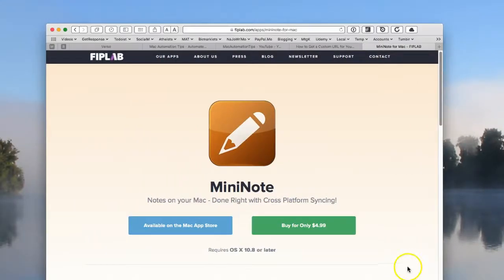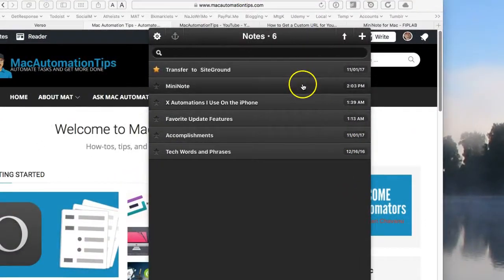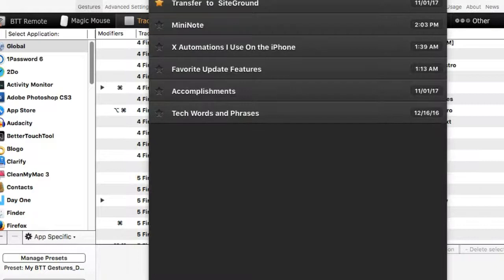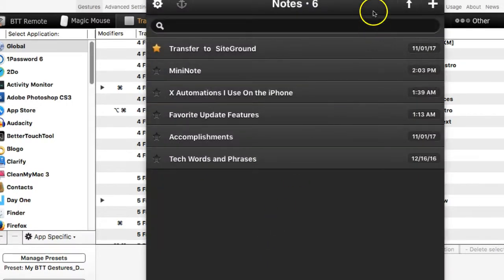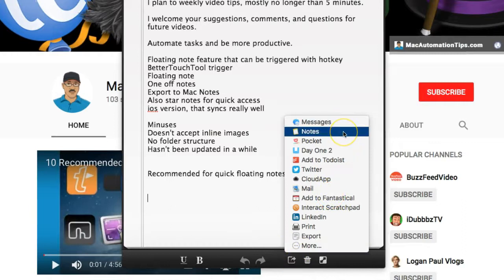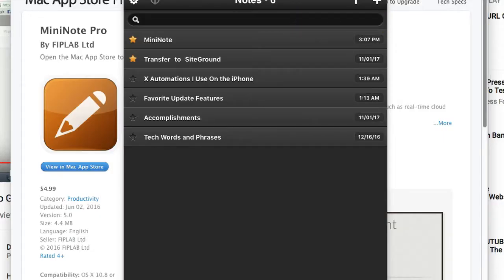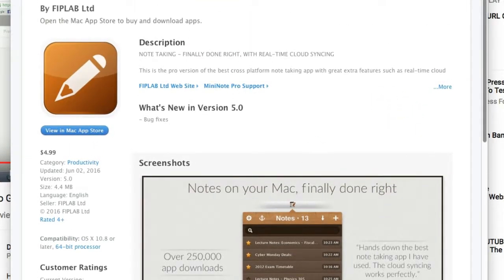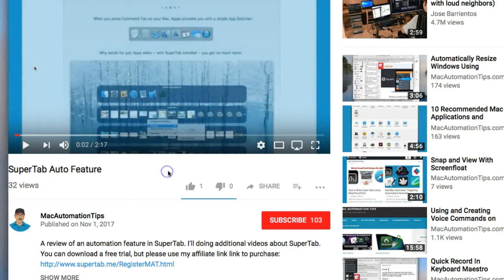Why I Use MiniNote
This video explains why use MiniNote, particularly for floating notes features.

Video Production:
Screen-o-Matic